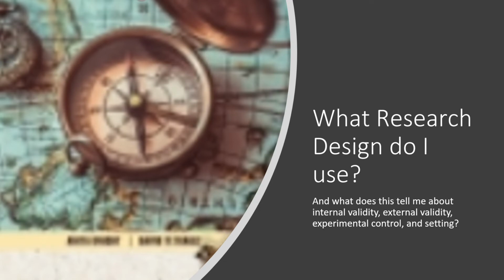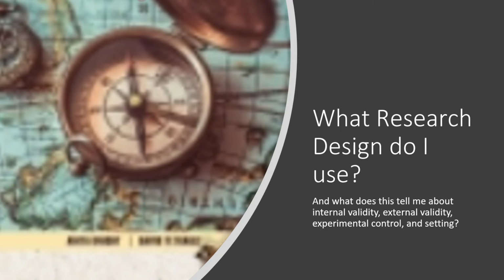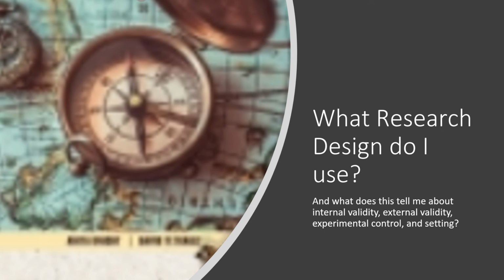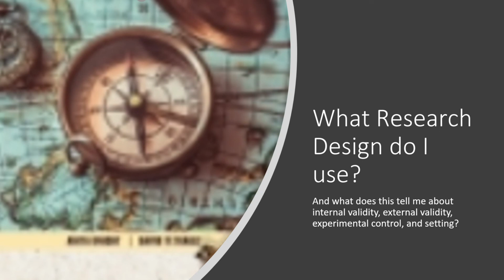Research Design, Internal Validity, External Validity, Experimental Control, Setting Source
In this video we discuss a two considerations for classifying research designs and addressing questions of internal and external validity.